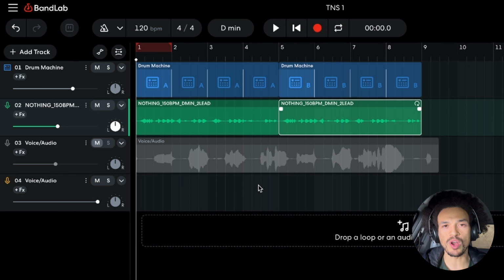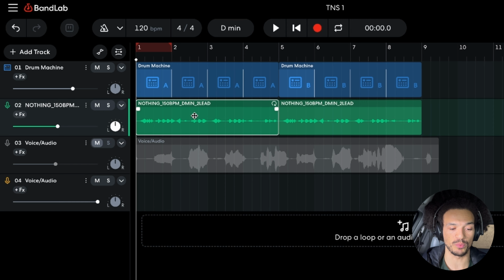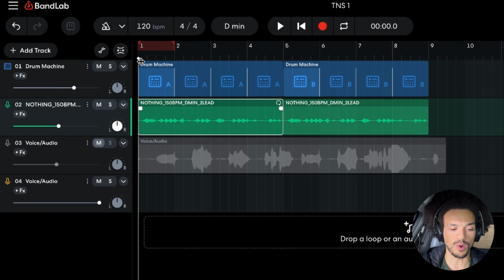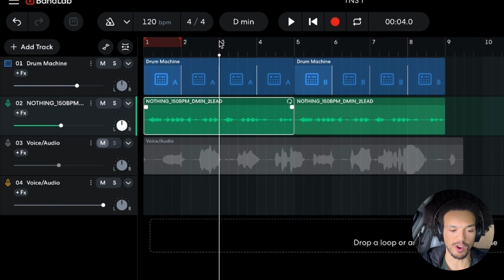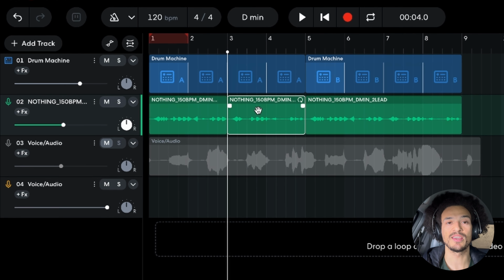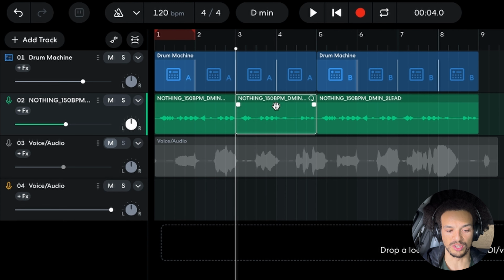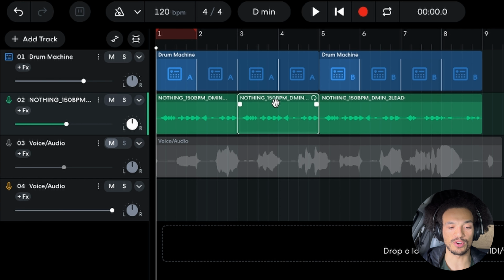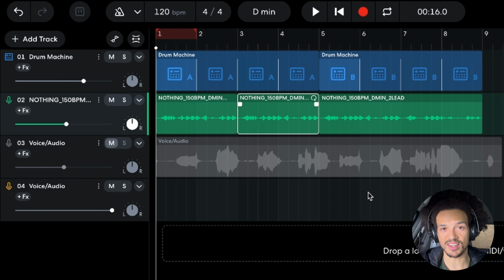Beginner BandLab Tutorial: Split Any Sample in Seconds!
In this BandLab tutorial, you'll learn how to split samples and reshape loops to create more variety in your music. Whether you're a beginner producer, a classroom music student, or a teacher using BandLab Education, this step-by-step guide shows you exactly how to cut, duplicate, and rearrange audio regions using simple keyboard shortcuts.

You'll discover how to position the playhead, split a region with the S key, delete unwanted sections, and even copy loops quickly using the Option-drag shortcut. This is a great technique for getting more creative mileage out of pre-recorded loops and helping students explore sampling, arrangement, and music technology.

Perfect for music teachers introducing DAW skills and for new producers learning how to manipulate audio in BandLab.

The New Sound makes music education accessible for every student by showing just how easy recording technology can be. Whether you're a brand-new teacher or an experienced music educator, our lessons give you the confidence to guide students through music production, beat-making, and using Digital Audio Workstations (DAWs) like BandLab.

We focus on practical, hands-on learning that simplifies complex tech skills so students can create original music with creativity and confidence. Our goal is to empower educators with clear, classroom-ready tools that make modern music technology fun, engaging, and easy to teach.